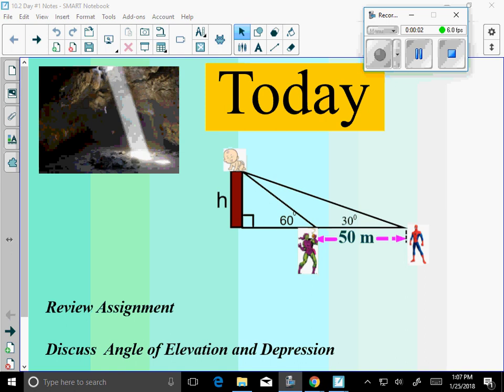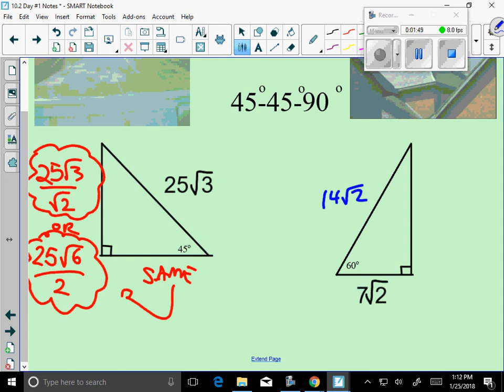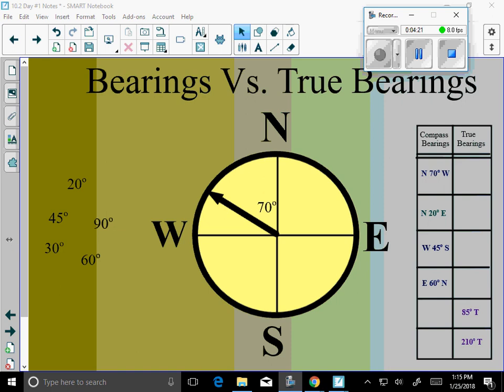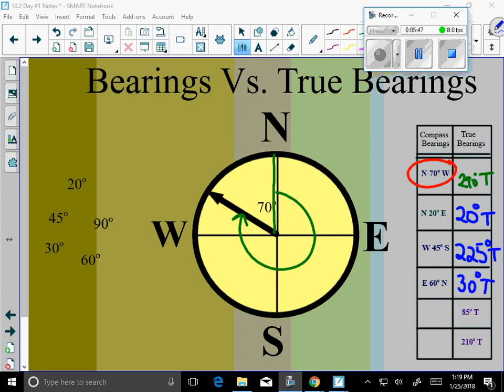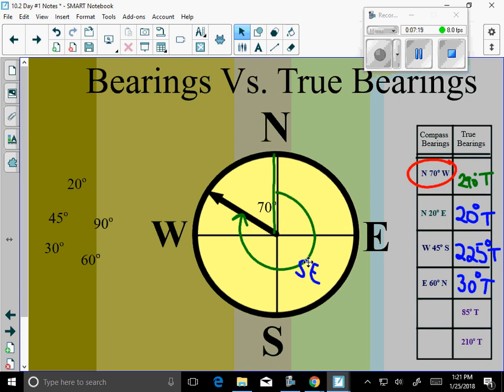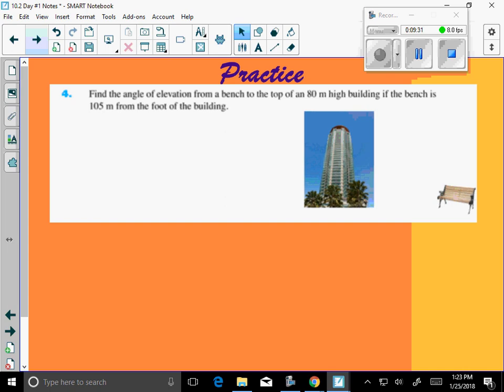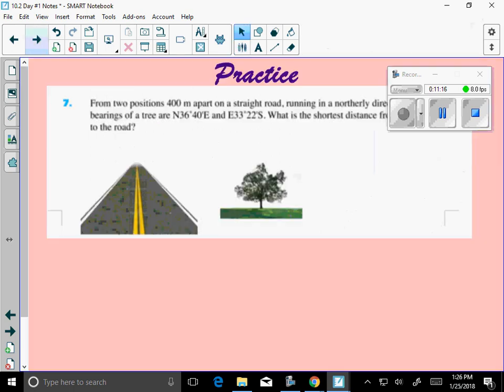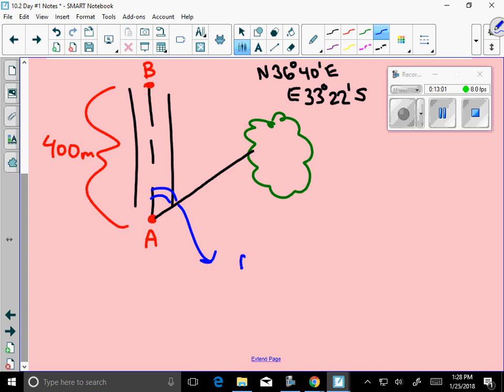(HPC) 10.2 Day #1 Notes (Angle of Elevation and Depression)